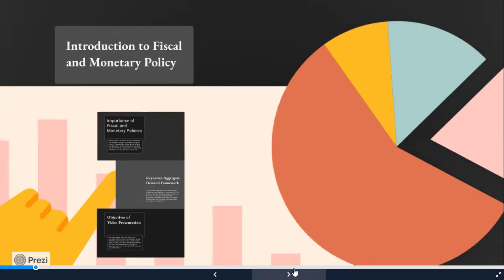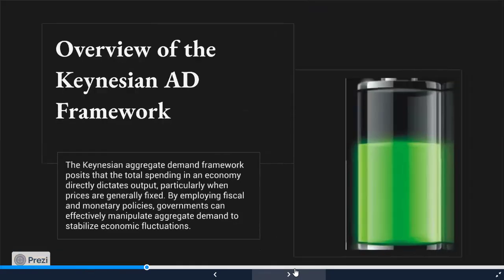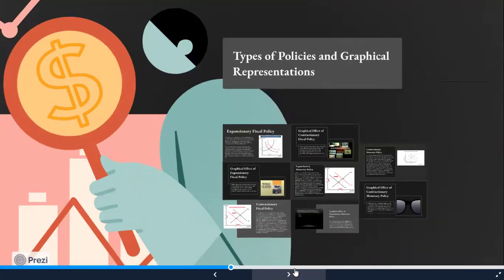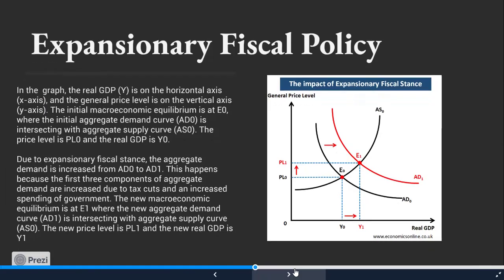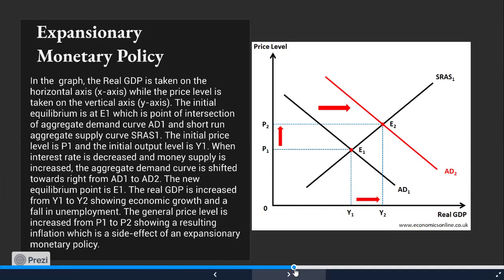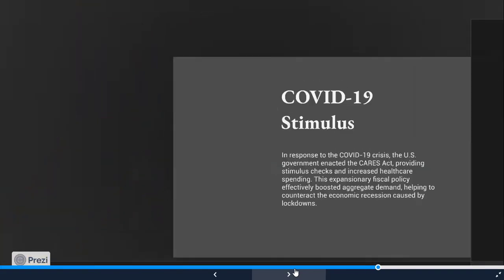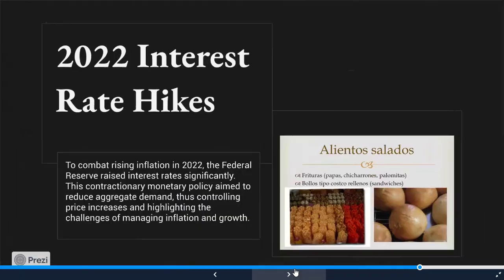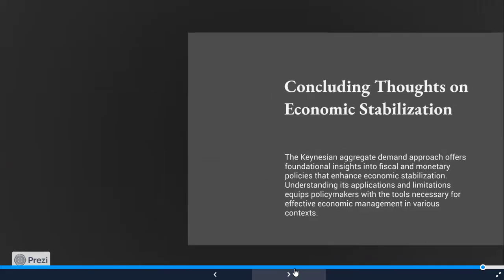Fiscal And Monetary Policy - A Keynesian Aggregate Demand Approach --Macro II Final Project By Ahsan